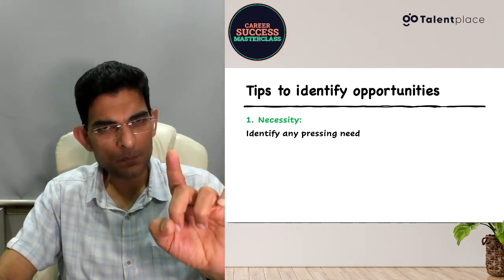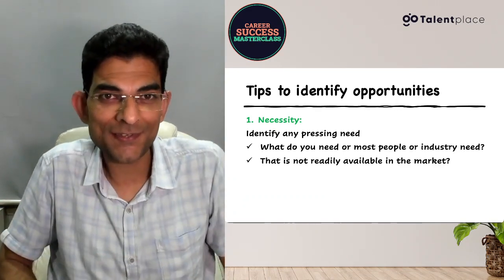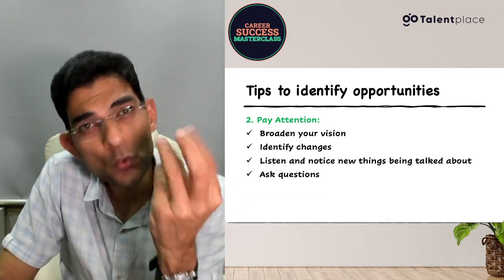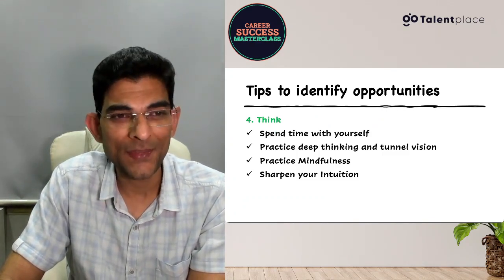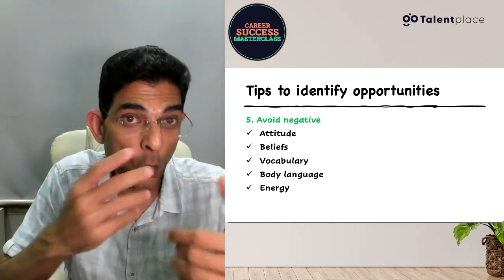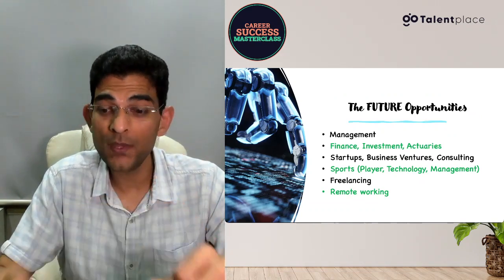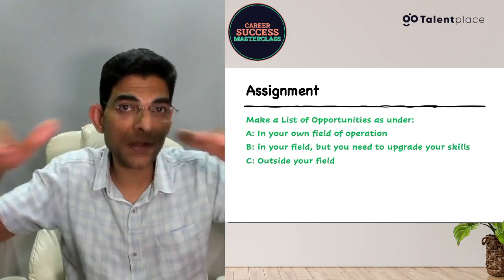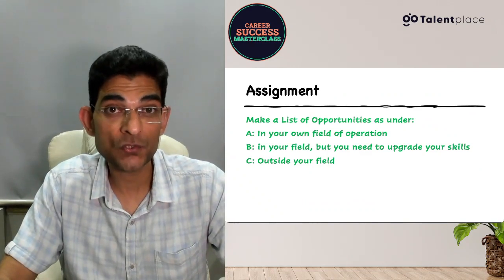Lesson 16: Opportunities